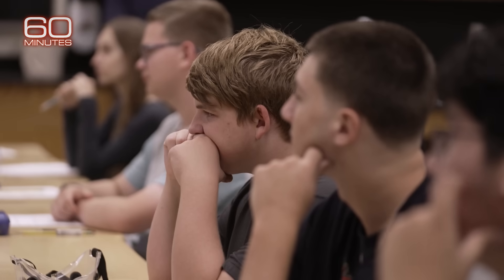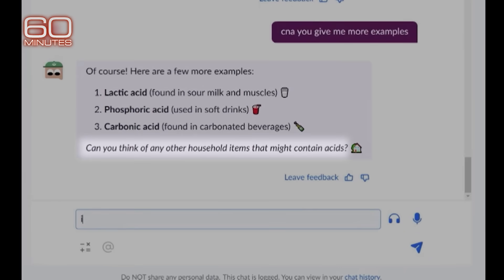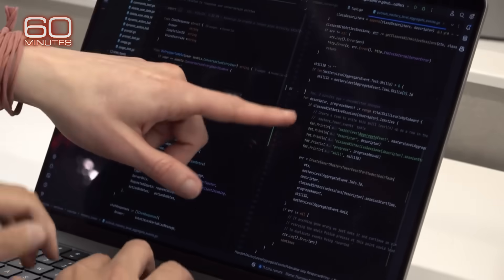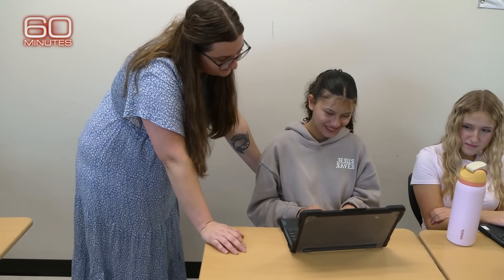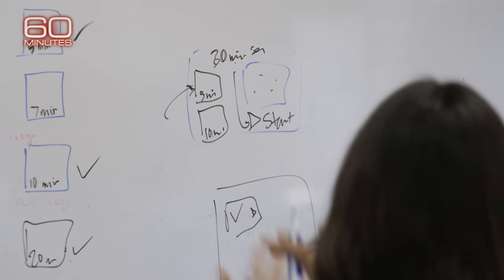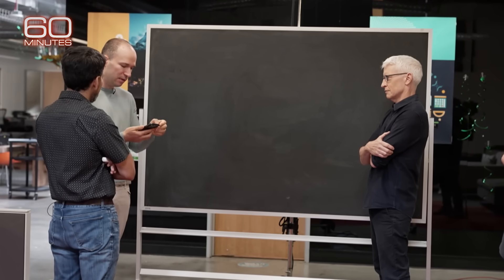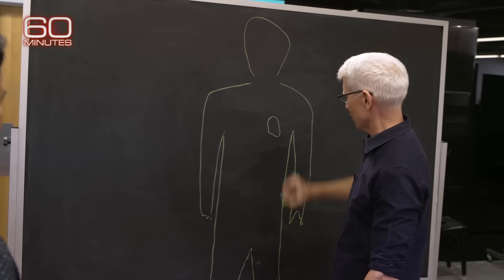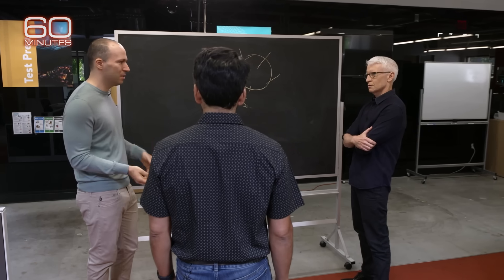Meet Khanmigo: The student tutor AI being tested in school districts | 60 Minutes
Khanmigo, an AI-powered online tutor, could change the way teachers work and students learn. Created by Khan Academy, the new technology is being piloted in 266 school districts.